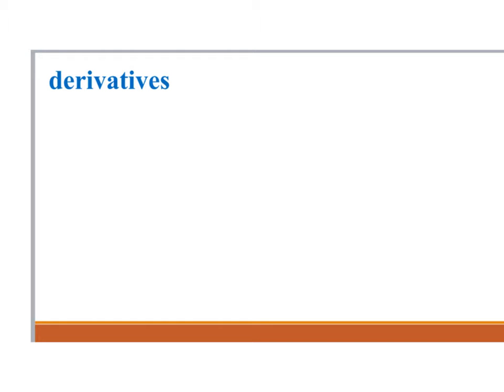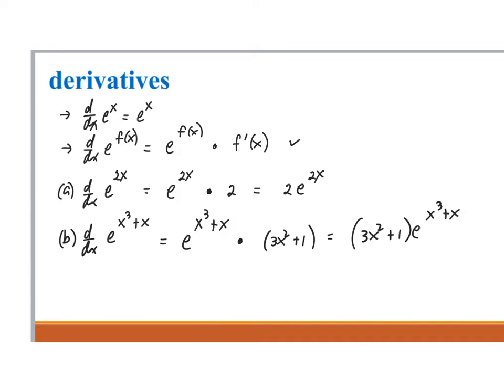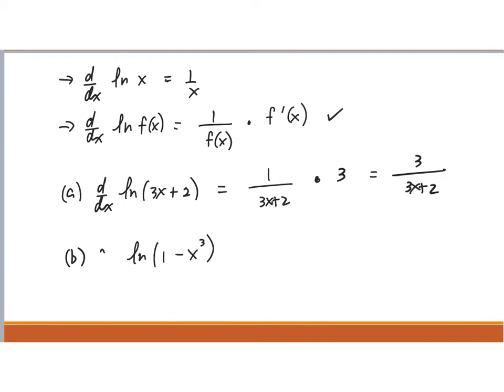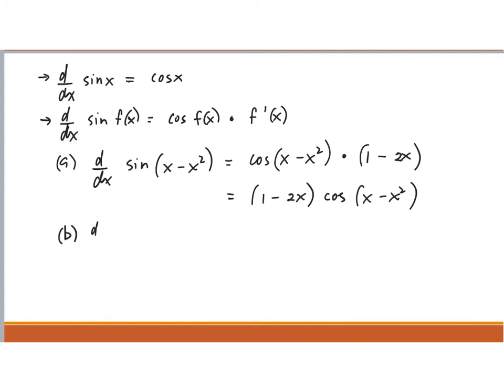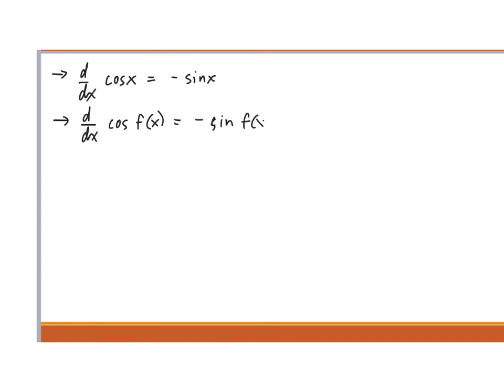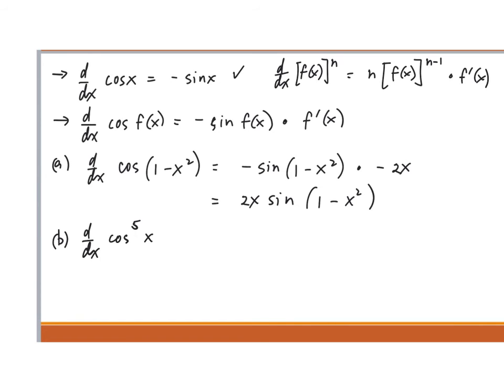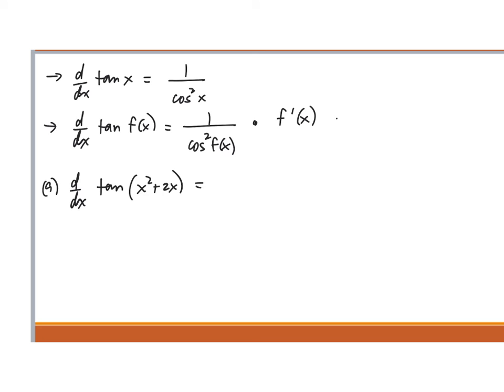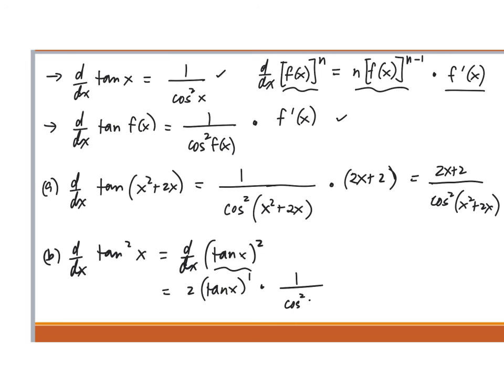derivative of simple exponential, log and trig functions